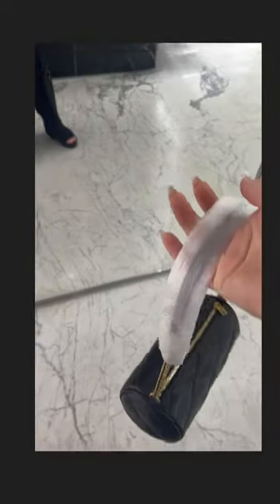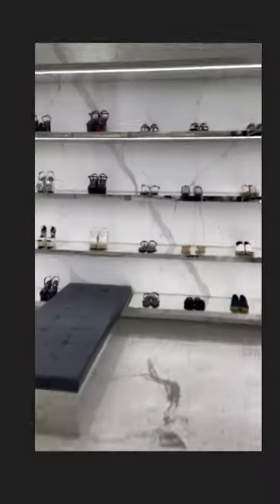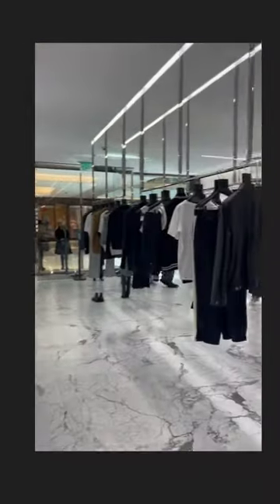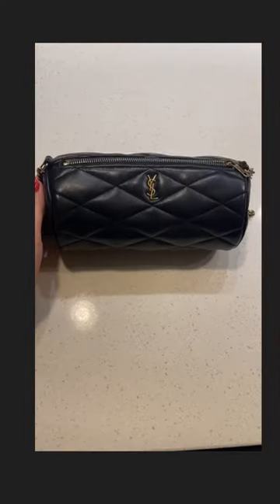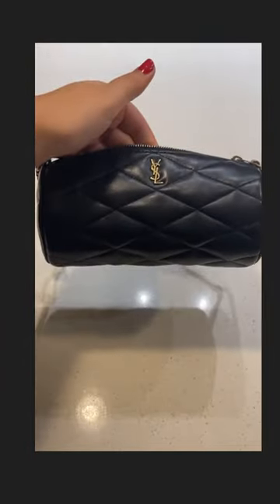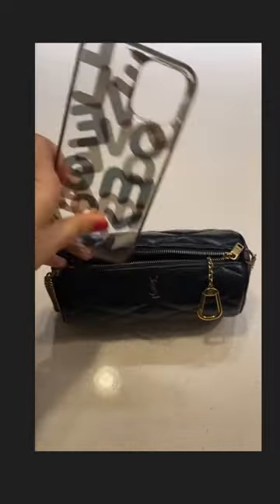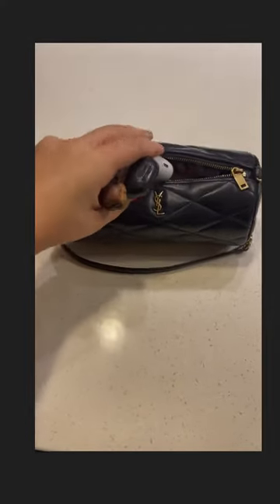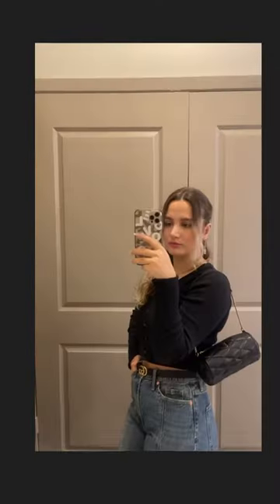SADE MINI TUBE BAG IN QUILTED LAMBSKIN | What fits on my ysl mini bag?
SADE MINI TUBE BAG DECORATED WITH DIAMOND-QUILTED OVERSTITCHING AND ICONIC YSL SIGNATURE.
 80% LAMBSKIN, 20% BRASS
 DIMENSIONS: 20 X 10 X 10 CM / 7.9 X 3.9 X 3.9 INCHES
 LEATHER AND CHAIN SHOULDER STRAP DROP: 25 CM / 9.8 INCHES
 BRONZE-TONED METAL HARDWARE
 ZIPPED CLOSURE
 GROSGRAIN LINING
 STYLE ID 699703AAAJU1000